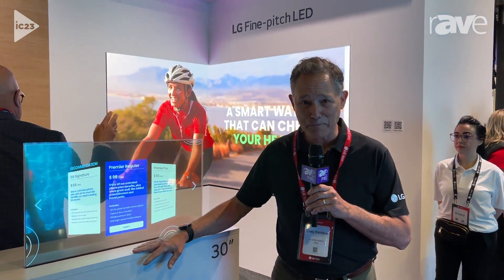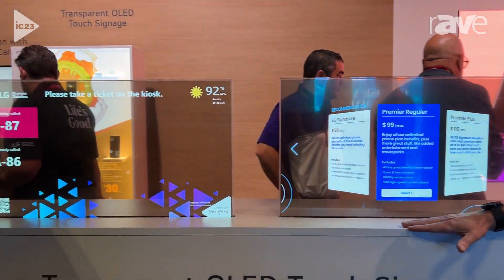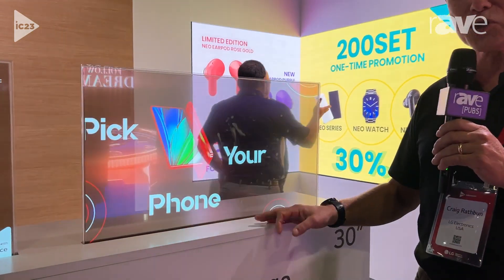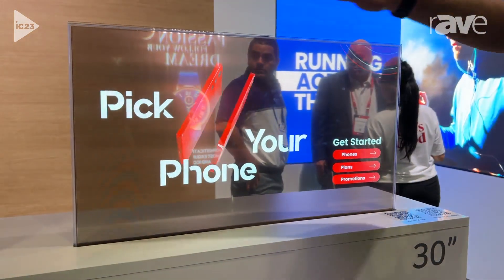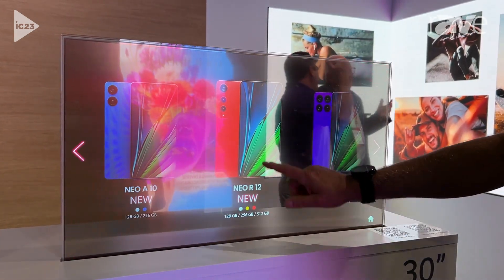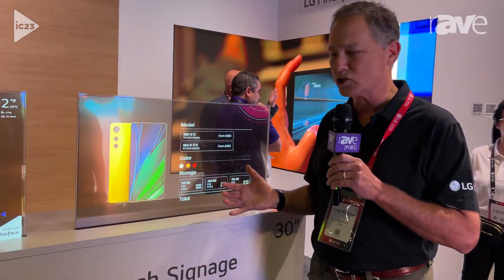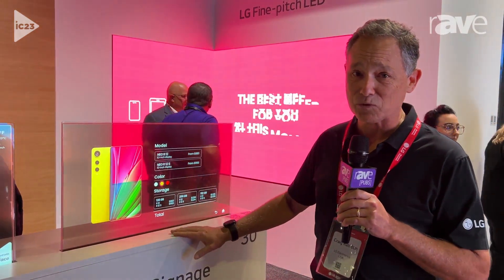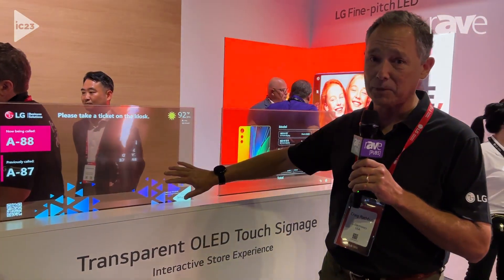LG Business Solutions Displays the Touch Transparent OLED at InfoComm 2023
LG Business Solutions demonstrates its Transparent OLED with touch features at InfoComm 2023.